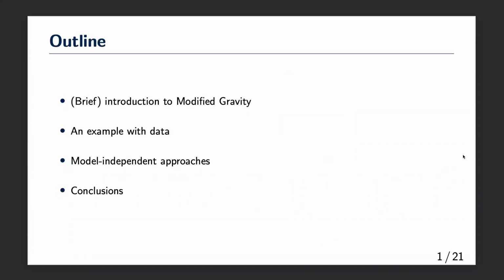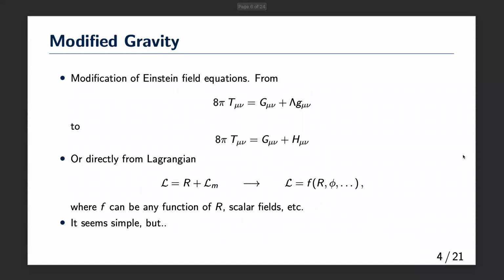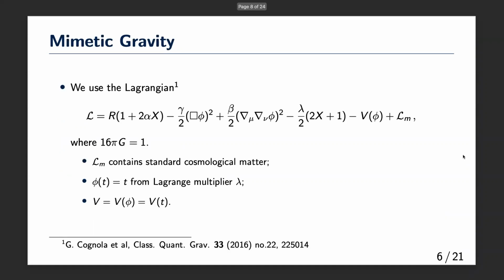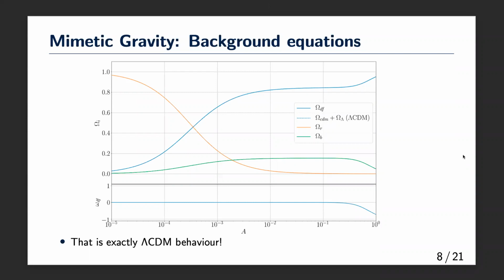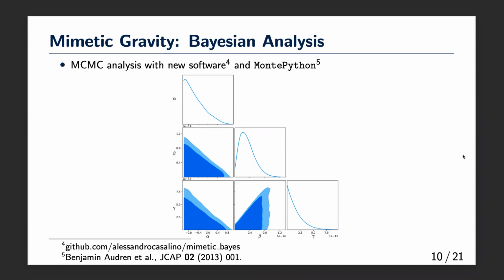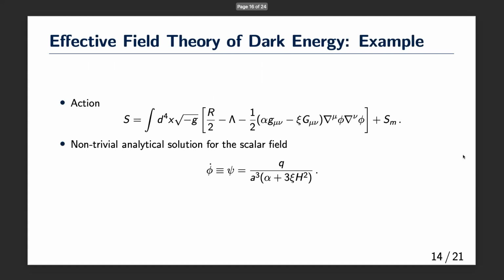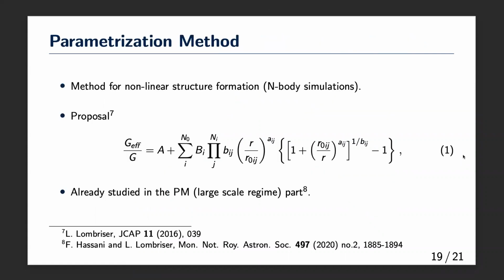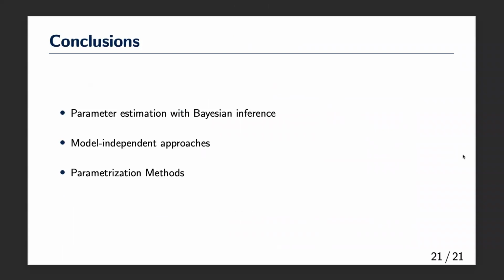Alessandro Casalino (Unibo)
Numerical methods for Modified Gravity

In the past decades, Modified Gravity models are receiving a lot of attention due to their ability to explain dark matter and dark energy effects. However, the complexity of these models requires huge efforts to constrain them with data. Moreover, the numerical implementations are usually model-dependent. In this introductory talk, I present part of my PhD thesis: after briefly introducing Modified Gravity, with a simple example of how to constraint a model with data, I will argue that some model-independent approaches to Modified Gravity are available, and finally provide some examples.